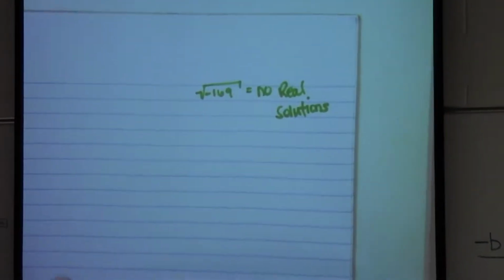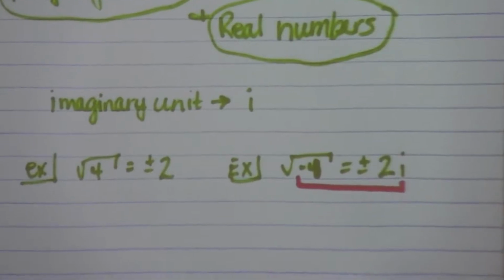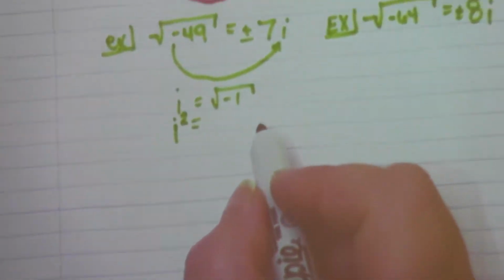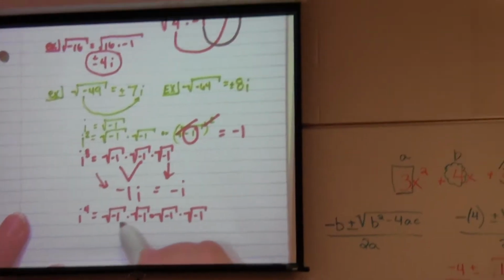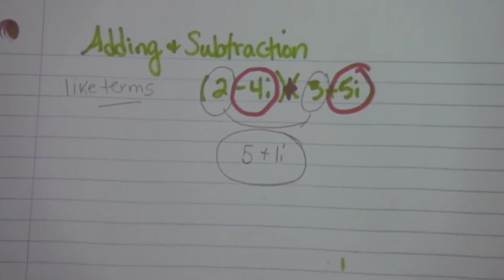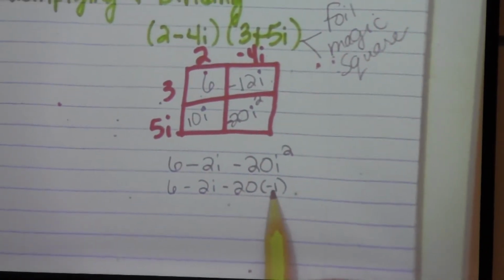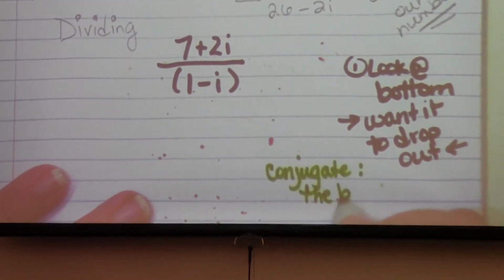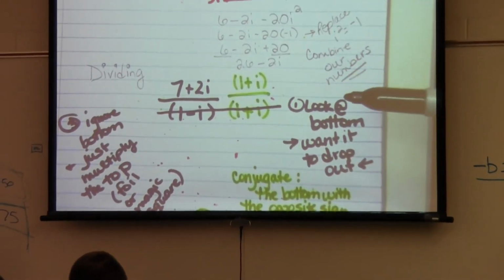7.5 notes complex numbers